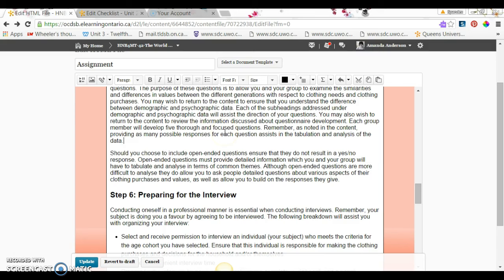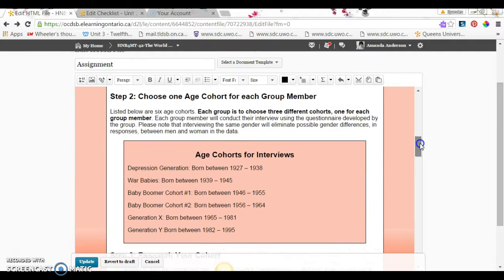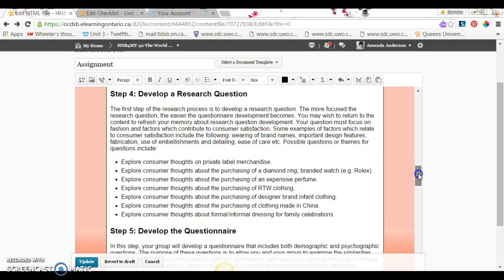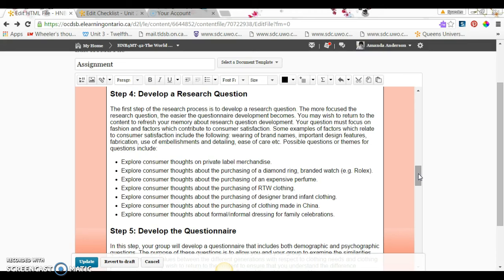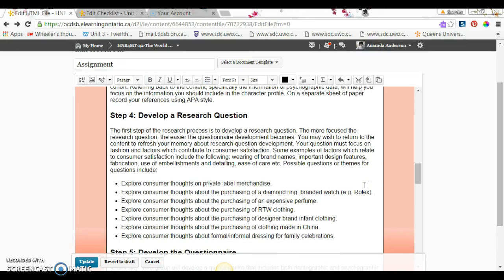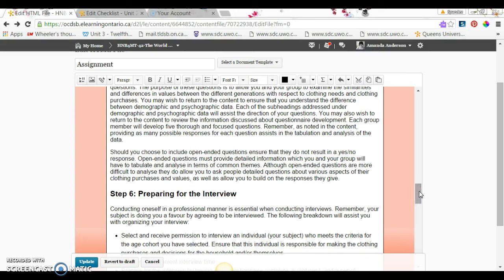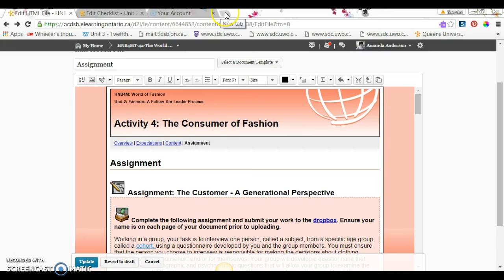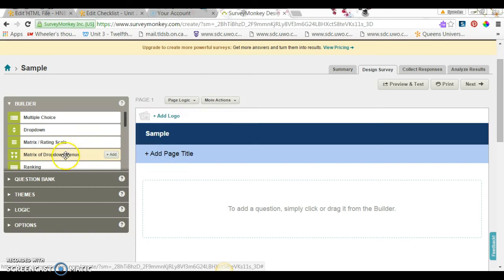Unit 2 Activity 4